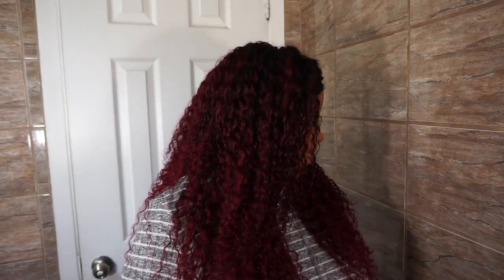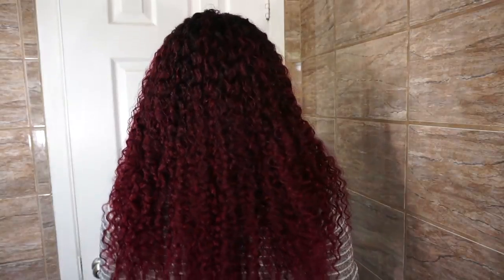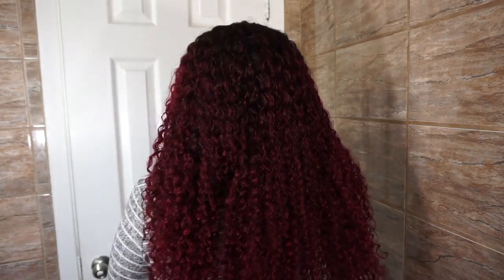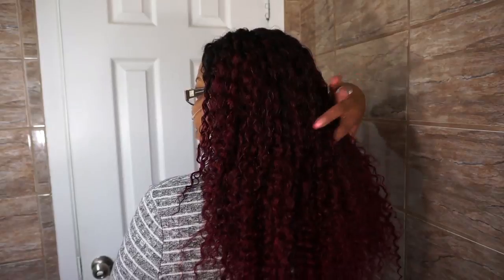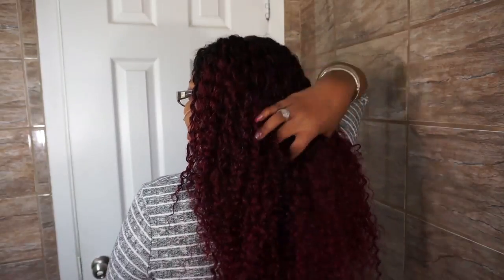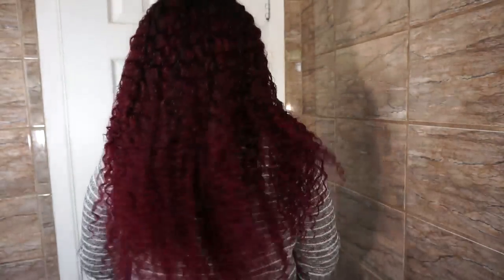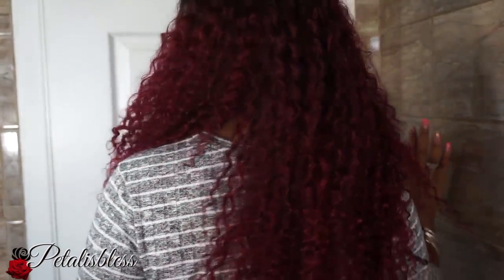AFFORDABLE MALAYSIAN CURLY HAIR FROM SUNBER HAIR 🌹 2 WEEK UPDATE ON MY POPPING CURLS 🌹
Hi everyone... This is my 2 week update and I must say off hand I'm in love with this hair...the curls are popping with this colour. I'm rocking this hair in the lengths  22, 20, 18, and a 16" lace closure  from Sunber Hair . So if you like to purchase this hair follow the links below 🌹

(I made this unit myself)
Malaysian Curly Hair
The length are 22, 20, 18 and 16" Lace closure

Sunber Hair - 100% Human Virgin Hair

Hair details: Sunber curly hair 18, 20, 22 and 16" closure

24 Hours Handling Time;
3 Working Days Delivery Time;
7 Days No Reason Returns&Refund!

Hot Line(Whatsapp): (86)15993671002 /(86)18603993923